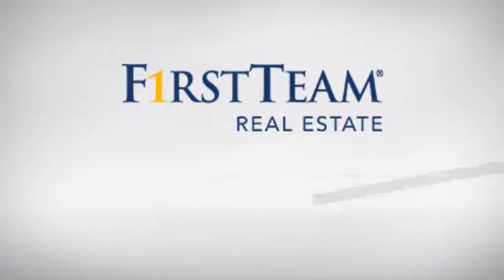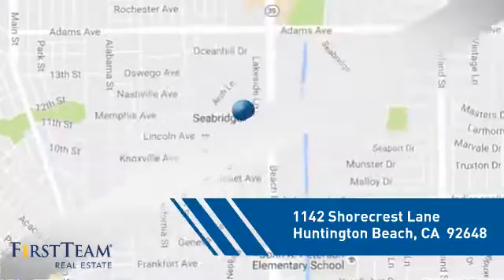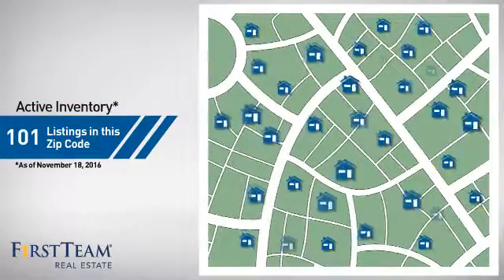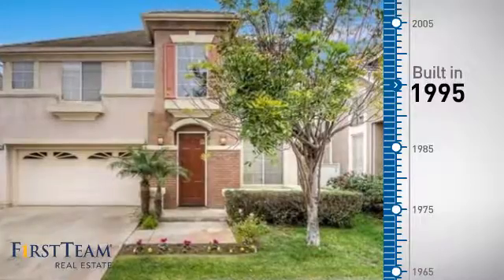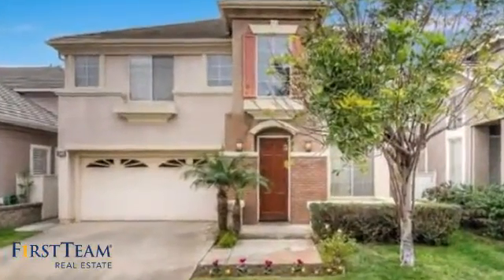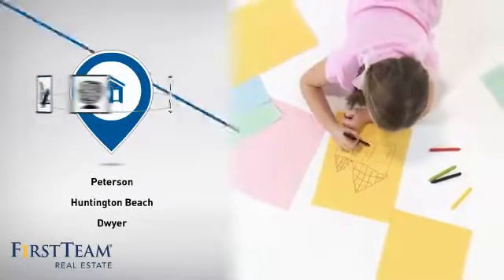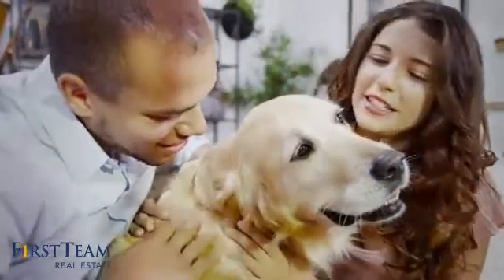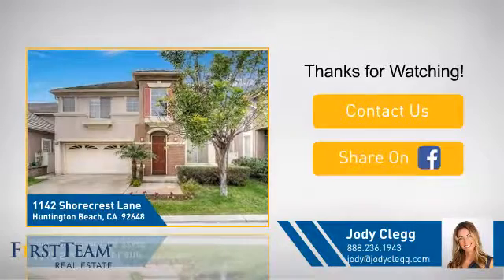1142 Shorecrest Lane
Live comfortably in the tranquil Greystone Landing gated community in the heart of Huntington Beach. Just biking distance to the beach, this family home offers 3 bedrooms, 3 bathrooms, fresh paint.The open entryway features hardwood flooring, high ceilings, a beautiful chandelier, & high windows for natural light.Kitchen featuring recessed lighting, wood cabinets, stainless steel GE appliances, & a 5-burner gas stove. The living room offers plenty of room for the family and boasts a fireplace with custom tile surrounding, recessed lighting, and a ceiling fan. This area also offers direct access to the 2-car garage & the east-facing backyard with custom stone planters & a lawn area for pets. The downstairs area also features a half bathroom w/wood cabinets.
Guest bedroom to the right of the upstairs hallway features carpet flooring, white wood base boards, & a double sliding closet door for storage. Continuing along the hallway you'll find a laundry room with washer/dryer & a full bathroom with tile flooring, dual sinks, a full tab & shower. The second guest bedroom along the hallway offers carpet flooring, sliding closet doors, & a ceiling fan for comfortability. At the left of the hallway you'll find the open master suite. This stunning area boasts vaulted ceilings, plenty of natural light, and a spacious walk-in closet offering plenty of storage. Stunning master bathroom with a dual white tile vanity sink, tile flooring, large sit-in tub, & walk-in shower.